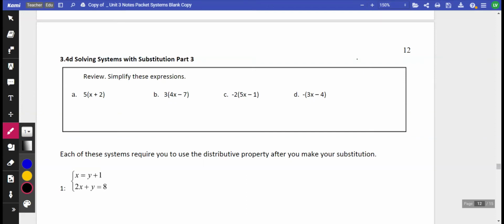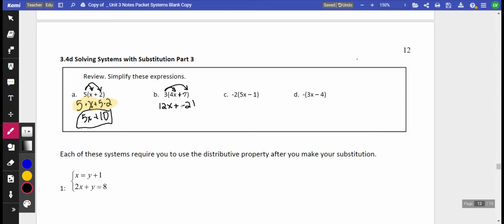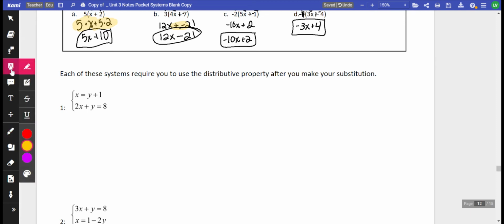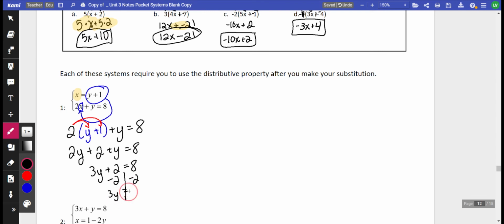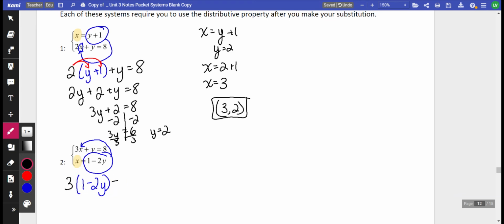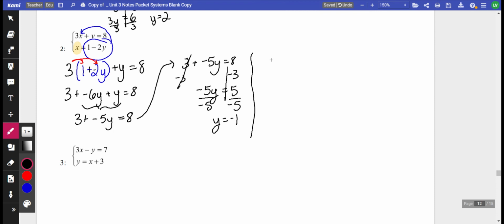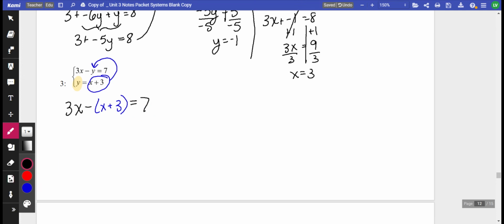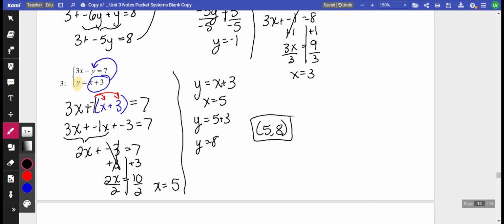Solving Systems with Substitution Pg. 12